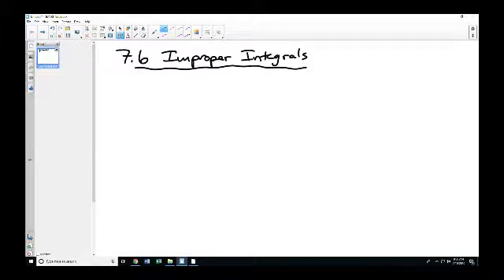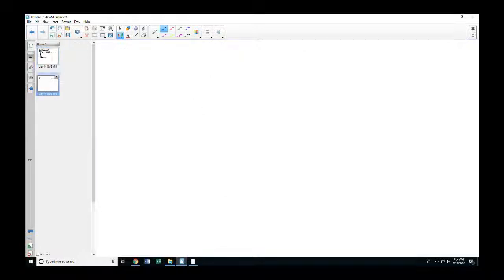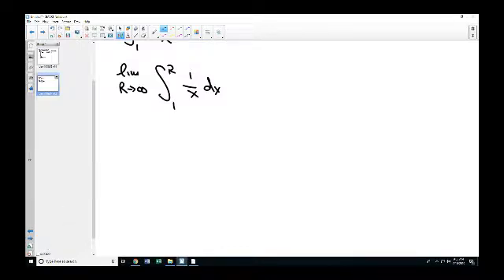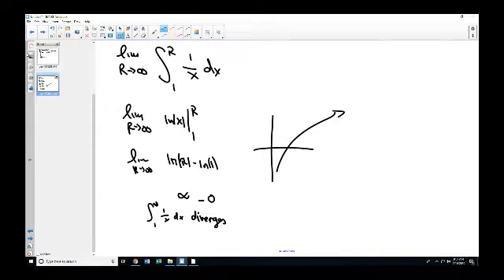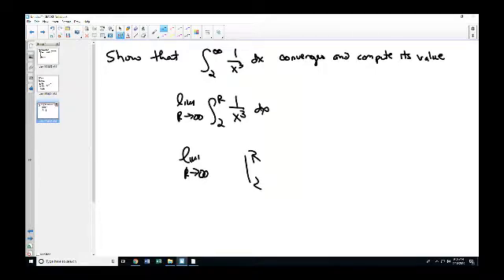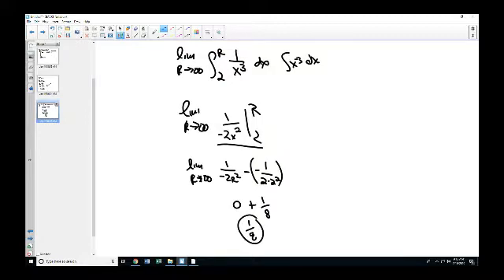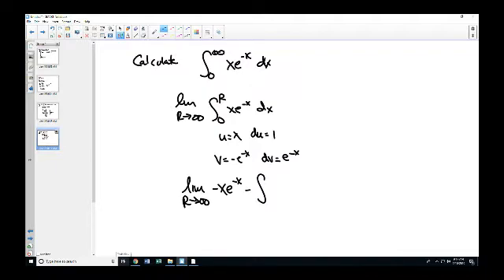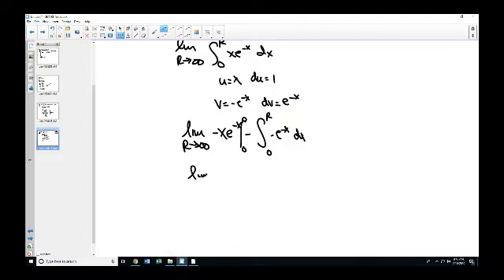Calculus BC 7.6: Improper Integrals